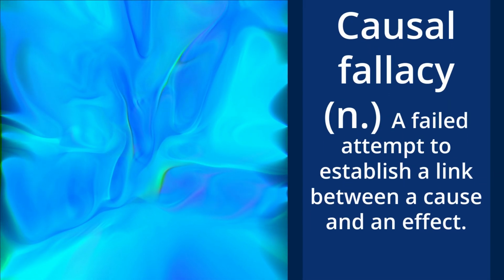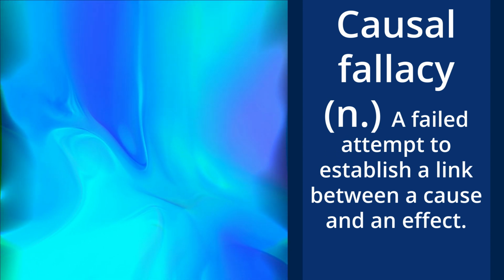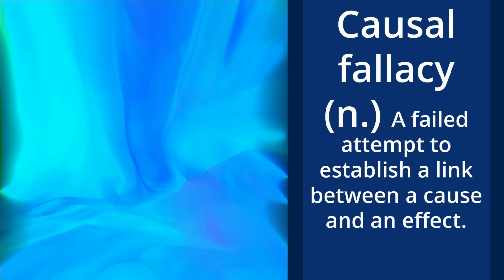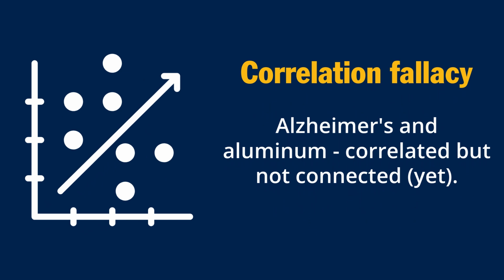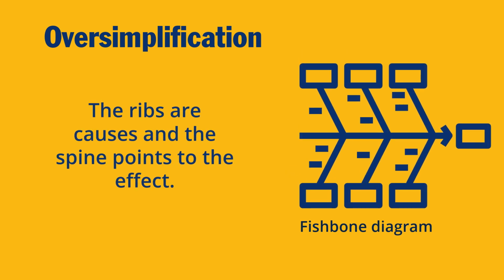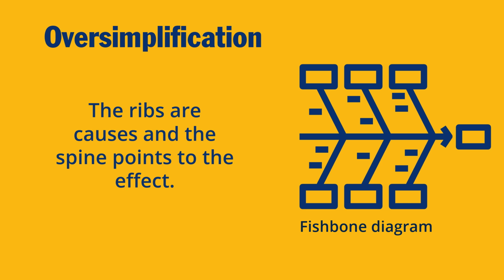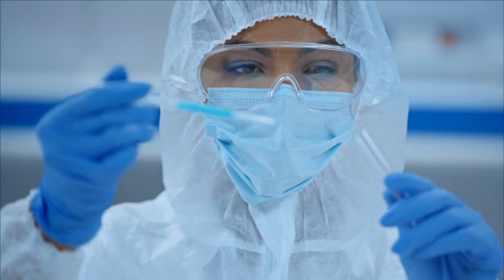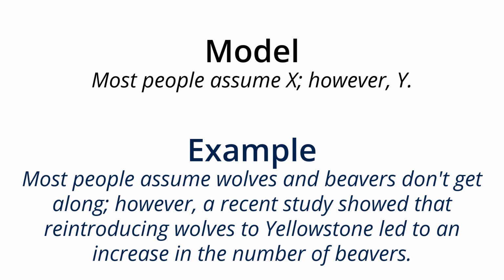Cause & Effect Analysis with Fallacies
If you enjoyed our offerings on analysis, go a level deeper with this advanced peek at logical fallacies. Argue better today!